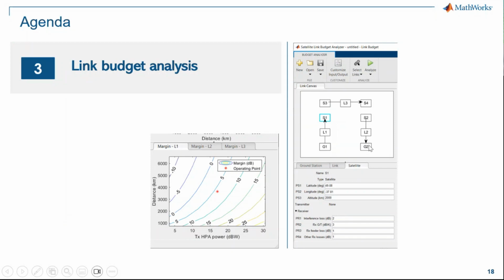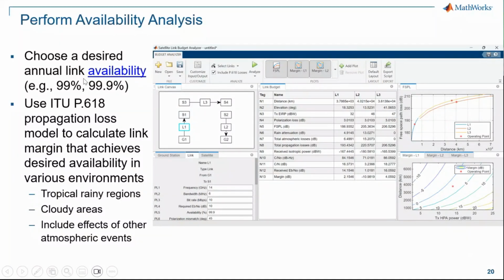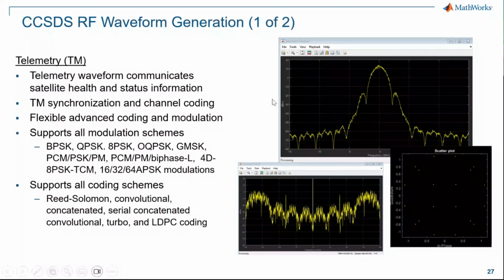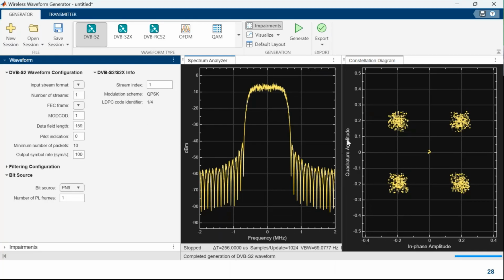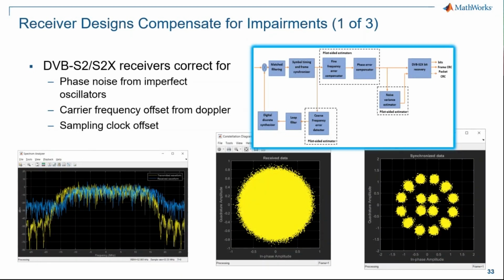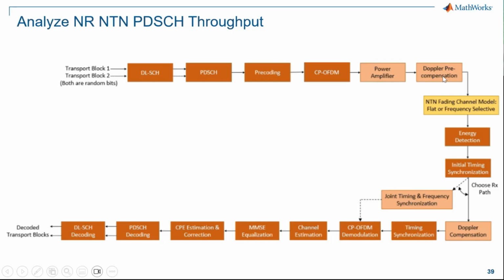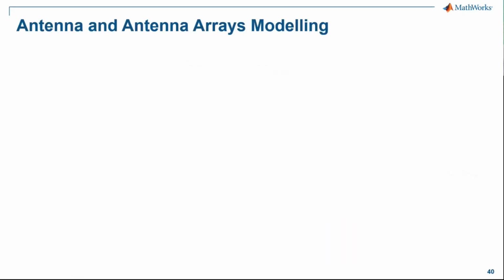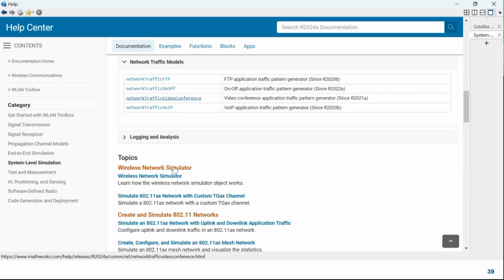Link Budget Analysis and Waveform Generation for Satellite Applications - Part 2